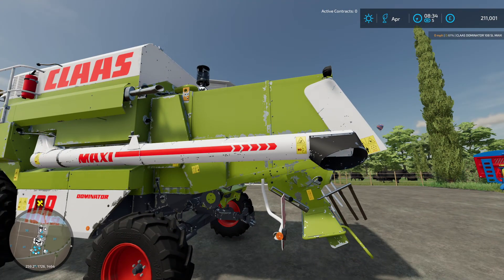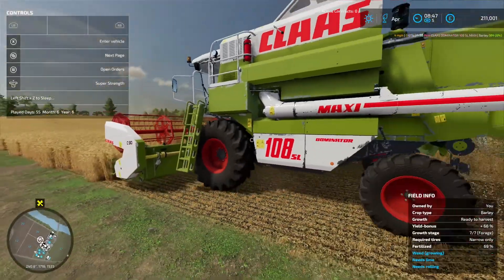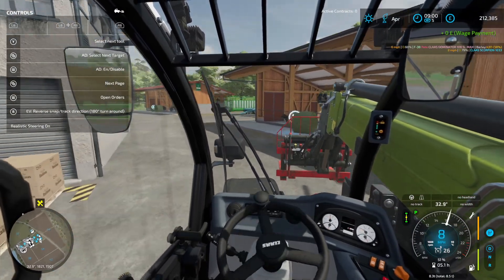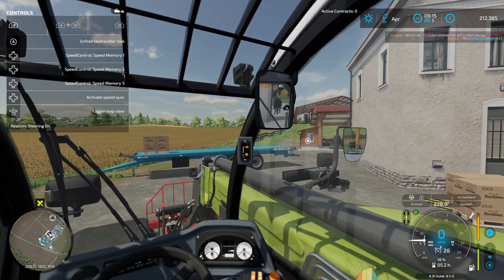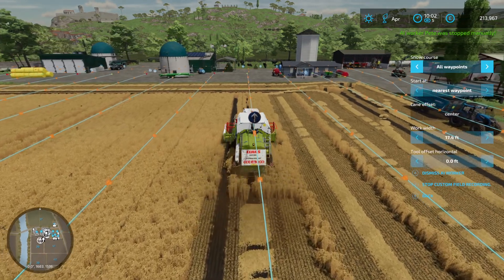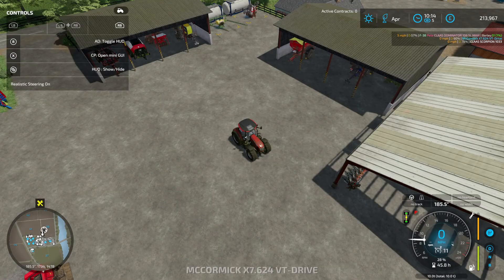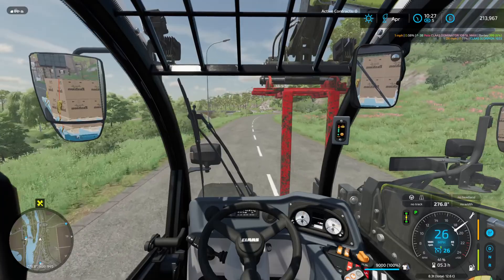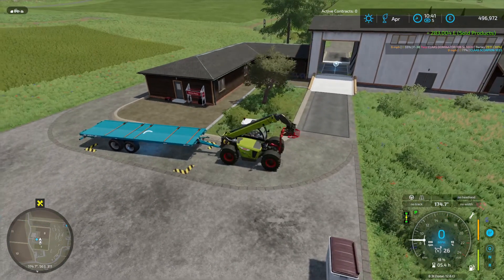FS22 Challenge S2E32 - Clothes Delivery!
Challenge Series 2 - Haut Beyleron. Enjoy! :D

SOB Modding